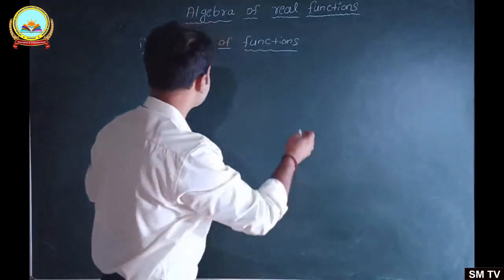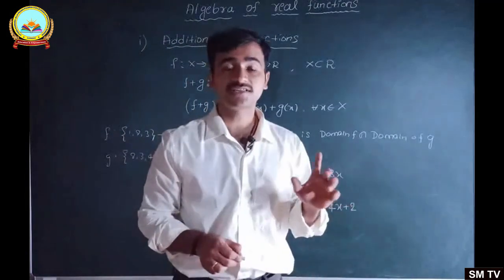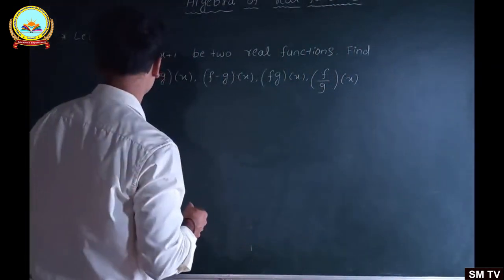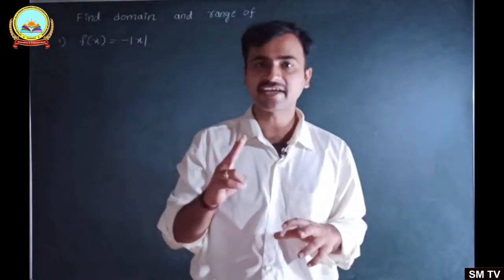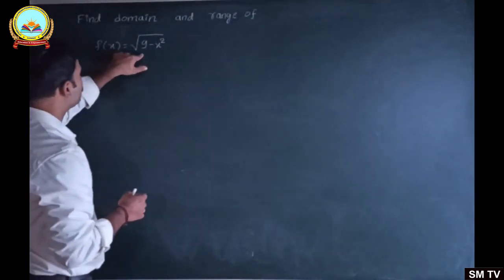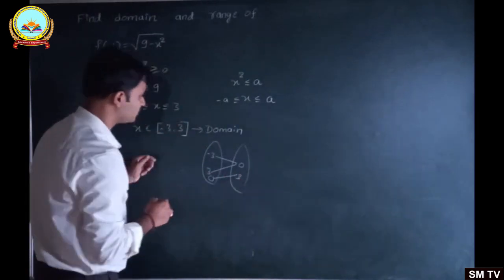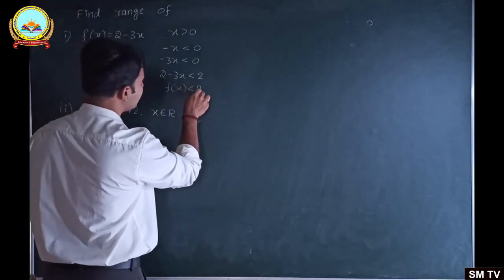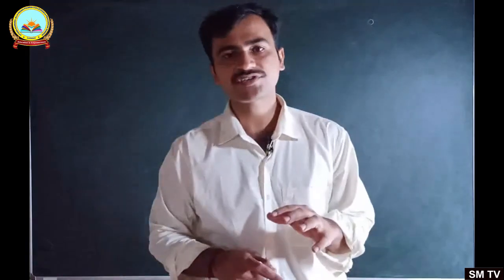1st PUC Mathematics chapter- 2 RELATIONS AND FUNCTIONS Part 5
1st PUC Mathematics chapter- 2
 RELATIONS AND FUNCTIONS Part 5
 By ANAND HEGDE
 Lecturer in mathematics YTSS PU College Yellapur

Notes of the chapter